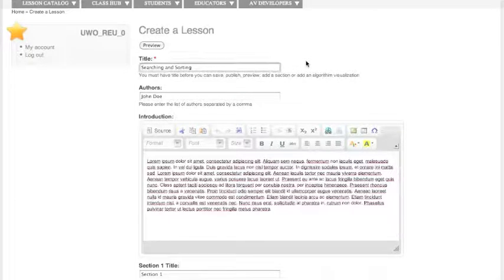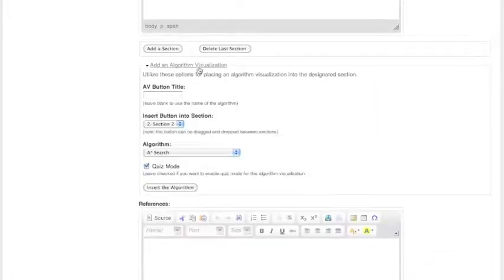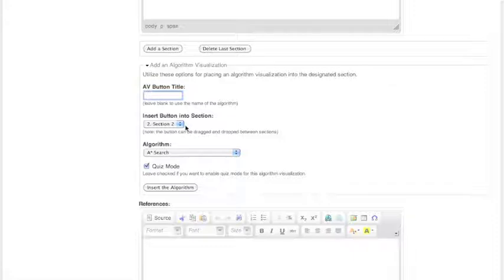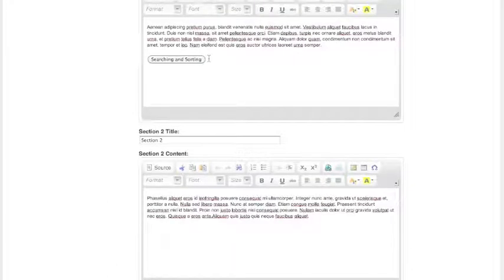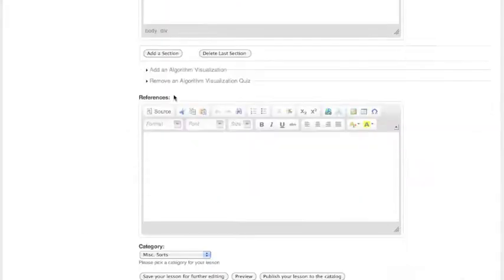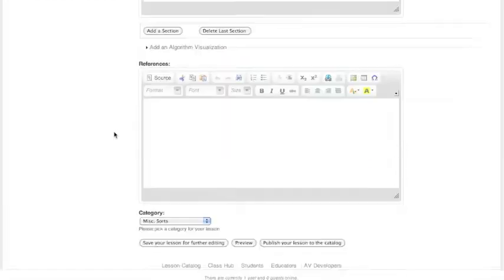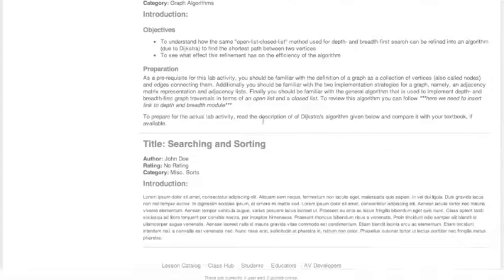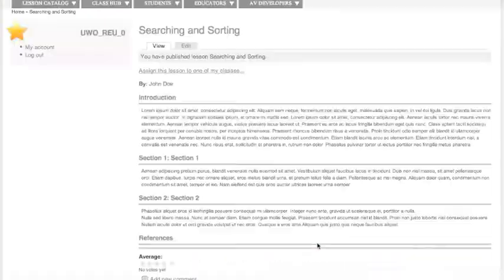JGIVE Site - Author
This particular use-case video demonstrates some of the features and functionality of the JGIVE site for authors, including lesson creation and adding an algorithm visualization into a lesson.

JGIVE is an online learning environment for viewing and creating hypertext lessons that utilize algorithm visualizations (AVs). A hypertext lesson is a webpage containing a brief overview of a topic with web resources such as images, links, and animations. Our goal is to provide a large collection of free materials, developed by the community, for student learning and faculty use.